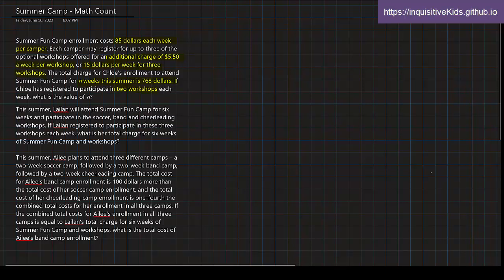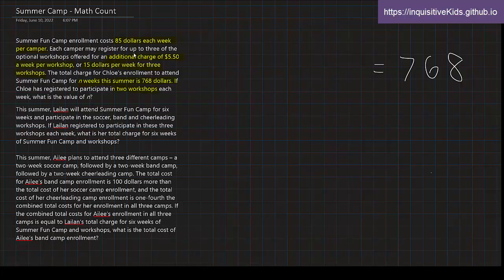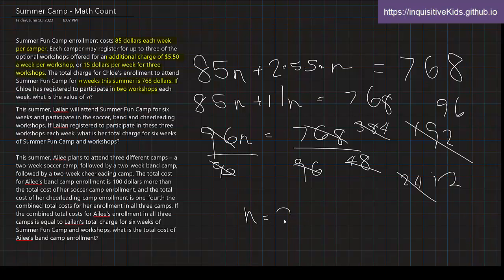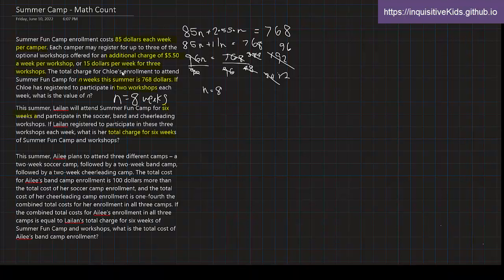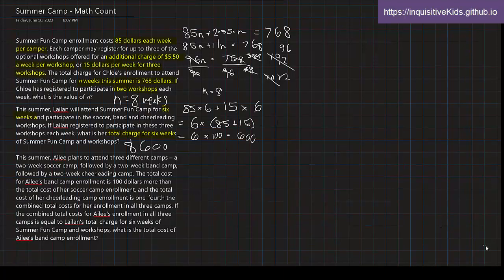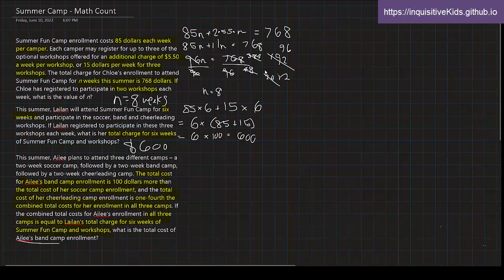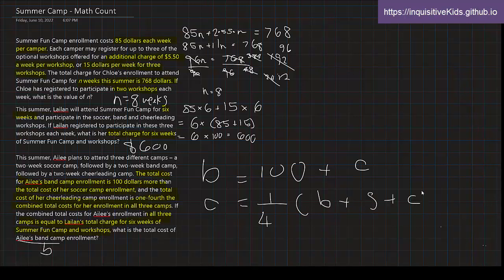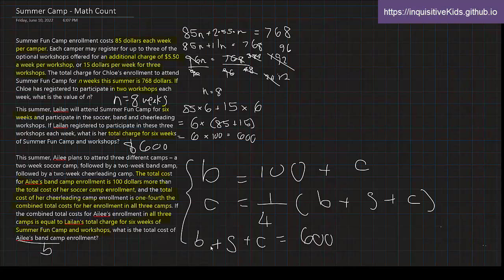Summer Camp - Math Count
Problem: Summer Fun Camp enrollment costs 85 dollars each week per camper. Each camper may register for up to three of the optional workshops offered for an additional charge of $5.50 a week per workshop, or 15 dollars per week for three workshops. The total charge for Chloe’s enrollment to attend Summer Fun Camp for n weeks this summer is 768 dollars. If Chloe has registered to participate in two workshops each week, what is the value of n?
This summer, Lailan will attend Summer Fun Camp for six weeks and participate in the soccer, band and cheerleading workshops. If Lailan registered to participate in these three workshops each week, what is her total charge for six weeks of Summer Fun Camp and workshops?

This summer, Ailee plans to attend three different camps – a two-week soccer camp, followed by a two-week band camp, followed by a two-week cheerleading camp. The total cost for Ailee’s band camp enrollment is 100 dollars more than the total cost of her soccer camp enrollment, and the total cost of her cheerleading camp enrollment is one-fourth the combined total costs for her enrollment in all three camps. If the combined total costs for Ailee’s enrollment in all three camps is equal to Lailan’s total charge for six weeks of Summer Fun Camp and workshops, what is the total cost of Ailee’s band camp enrollment?

Key: Use algebra (equations/systems of equations) to help